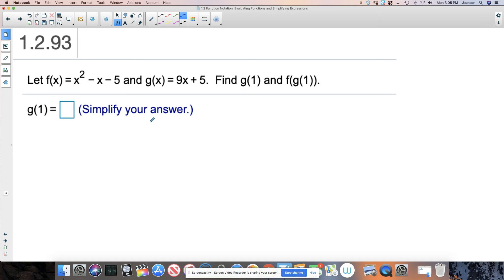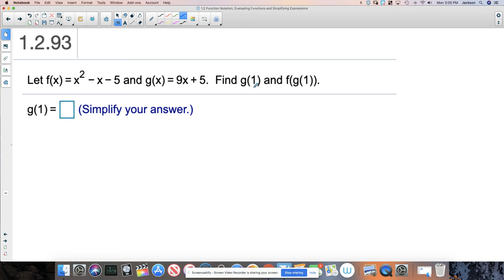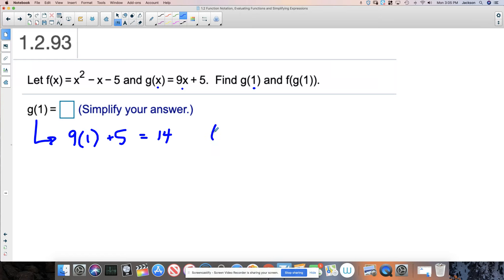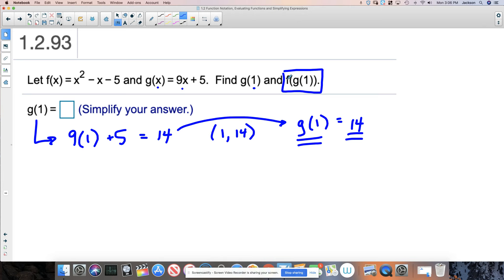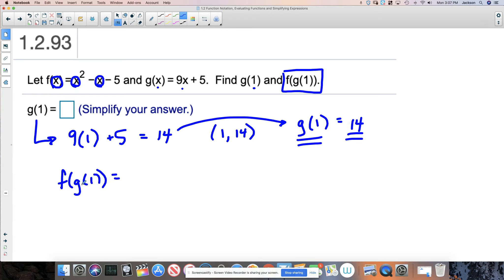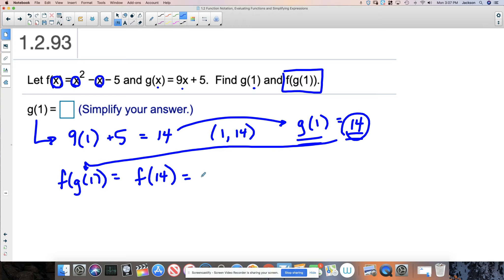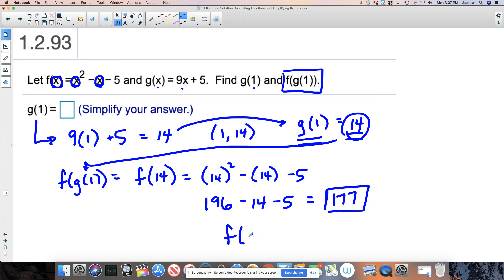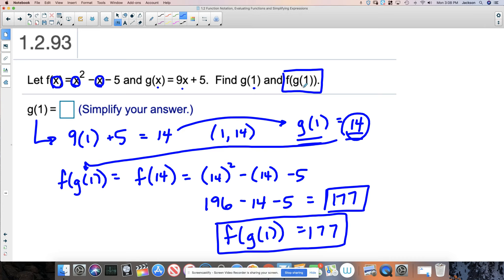Evaluating Functions: Example #2